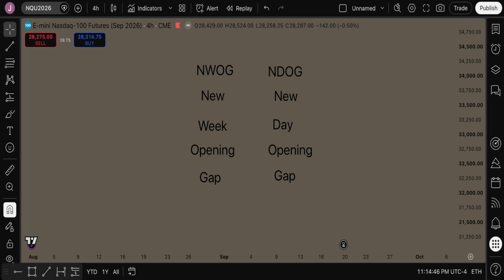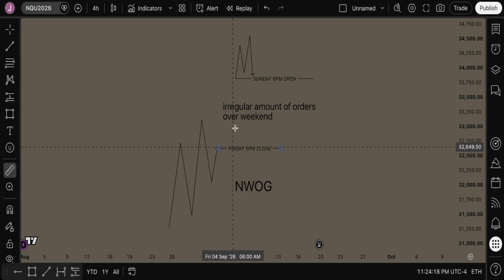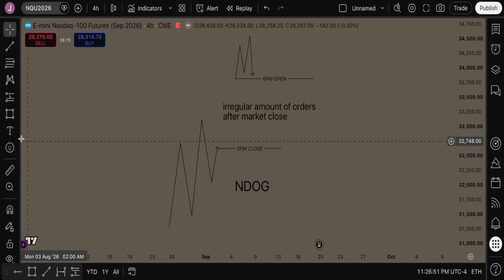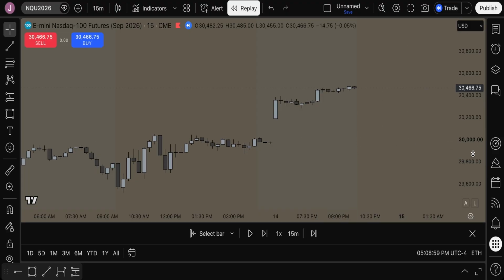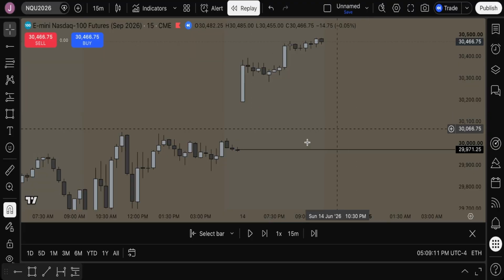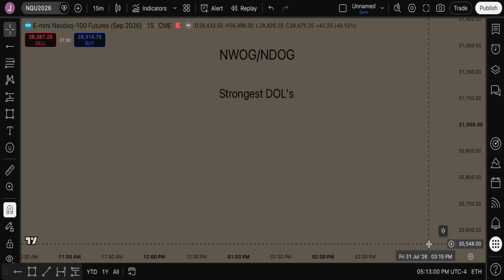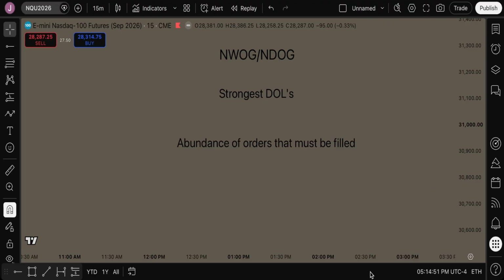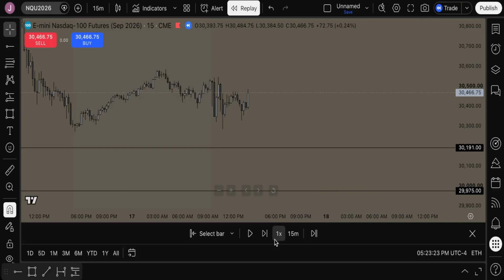Explaining NWOG/NDOG in under 3 minutes. (ICT CONCEPT)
Explaining NWOG/NDOG.